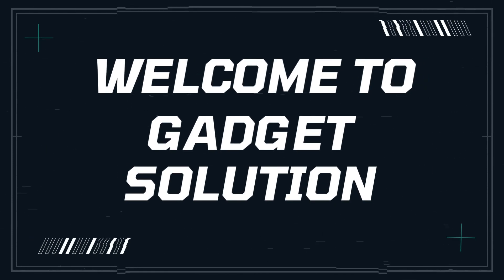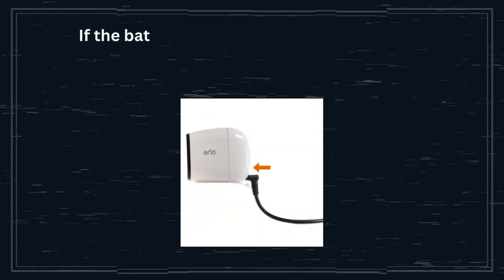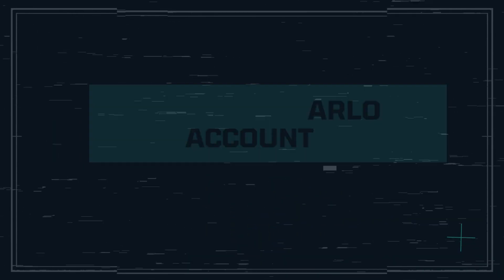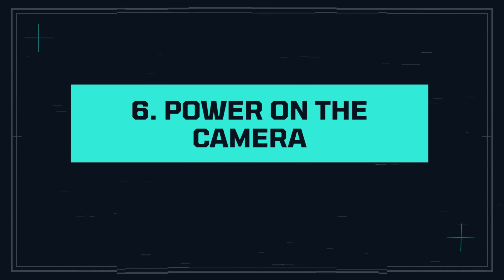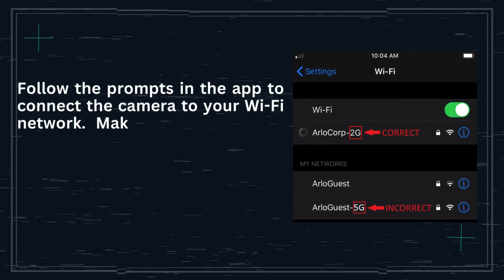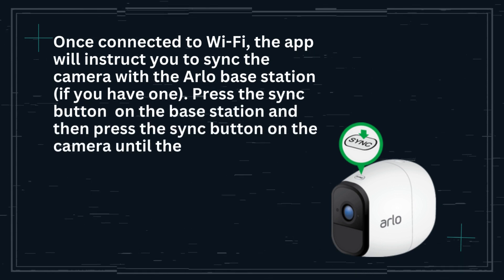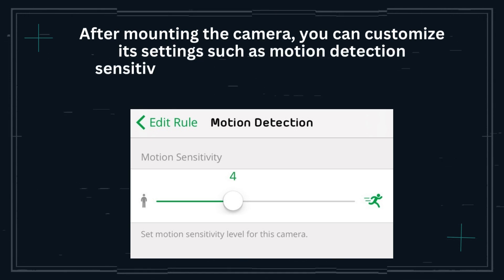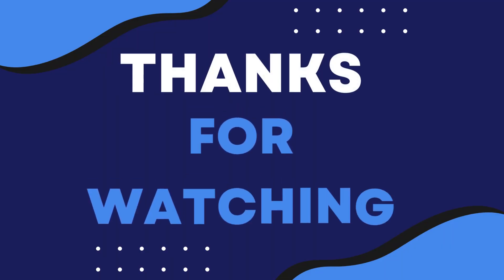Arlo Pro 5S 2K Spotlight Camera setup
The Arlo Pro 4 is one of Arlo's latest additions to its line of wireless security cameras. Featuring 2K resolution and integrated spotlight, it offers enhanced clarity and night vision. The camera is wire-free and weather-resistant, making it suitable for both indoor and outdoor use. It also includes features like two-way audio, motion detection, and cloud storage for your recordings.